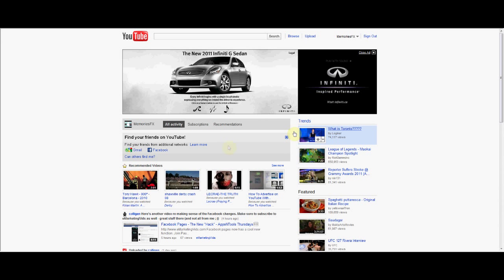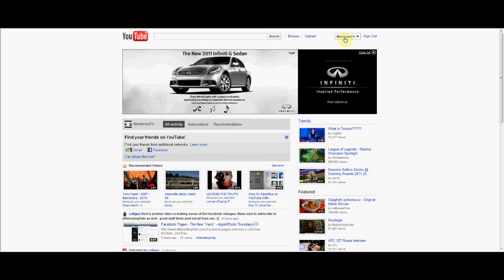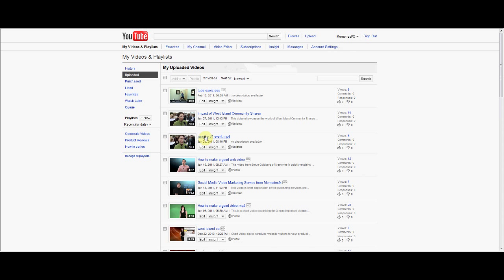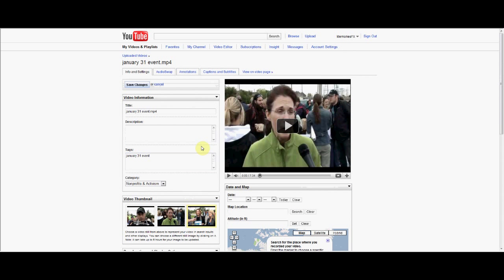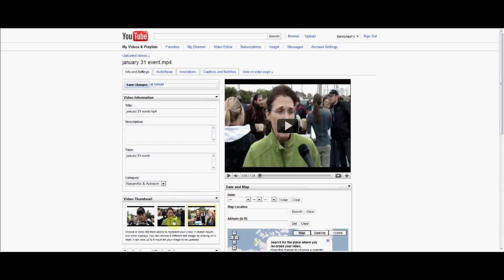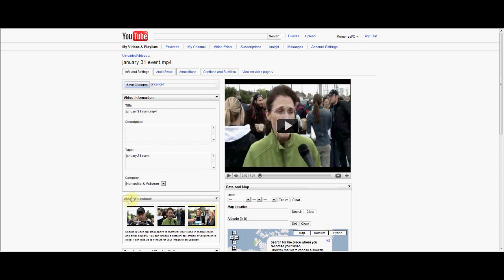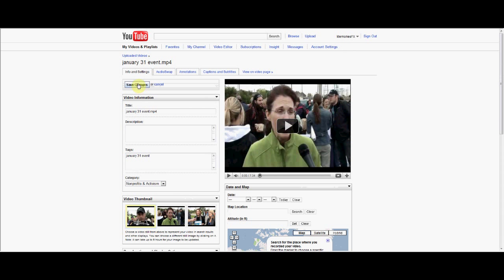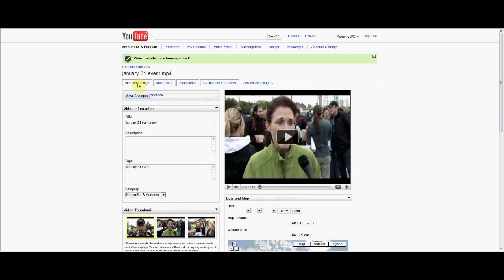how to change a thumbnail image on Youtube video